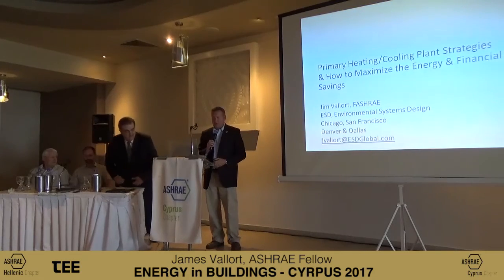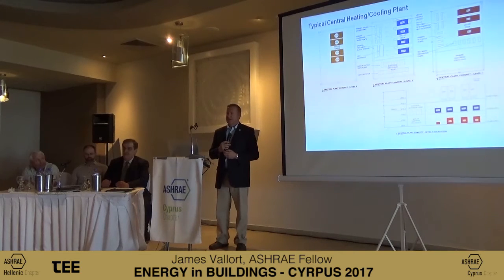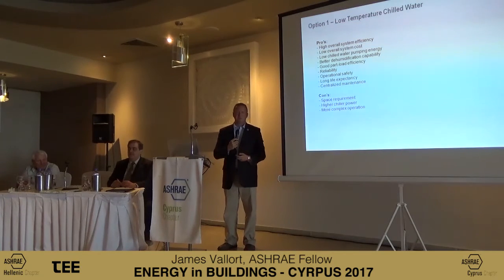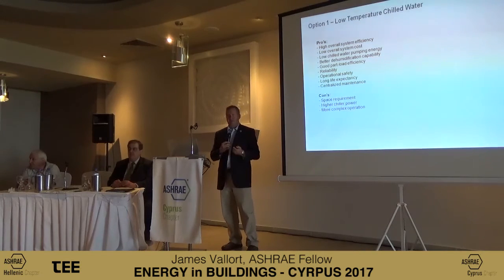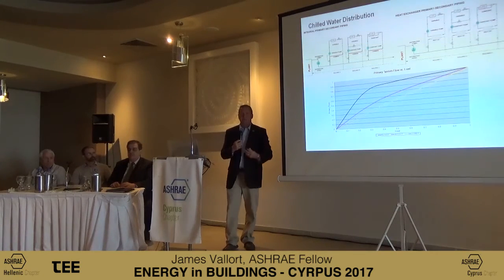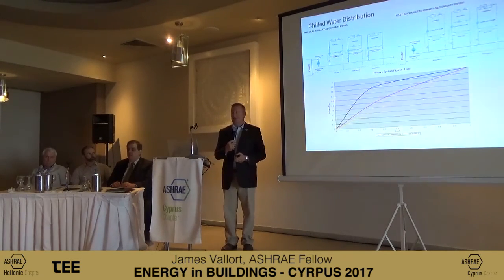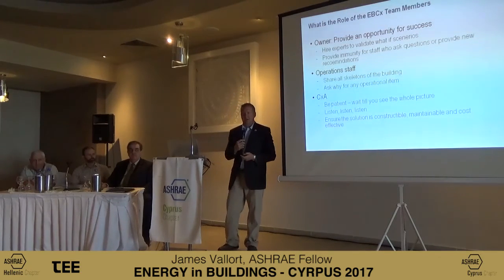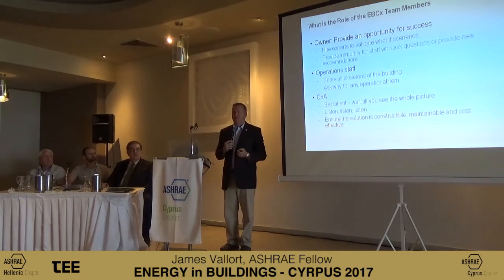EinB C2017 Vallort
International Conference "ENERGY in BUILDINGS - CYPRUS 2017"
Topic:
Primary Heating/Cooling Plant Strategies & How to Maximise the Energy & Financial Savings
Speaker:
James Vallort
CEM, CBCP, CSDP, LEED AP, ASHRAE Fellow, Executive Vice President, Environmental Systems Design, Inc.